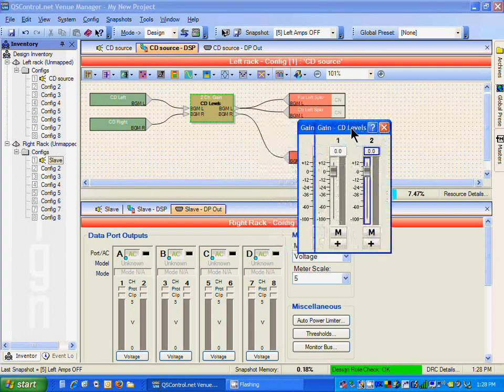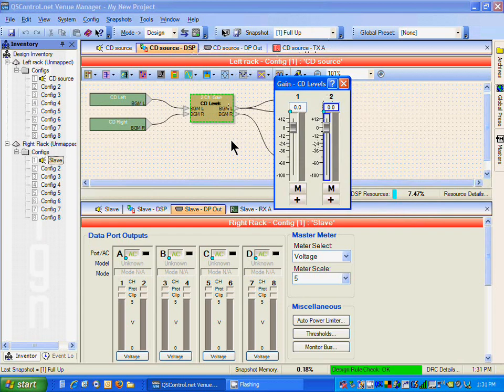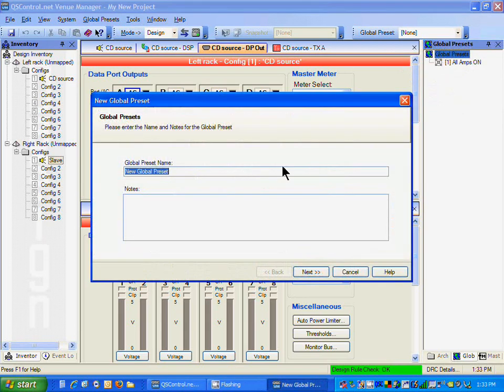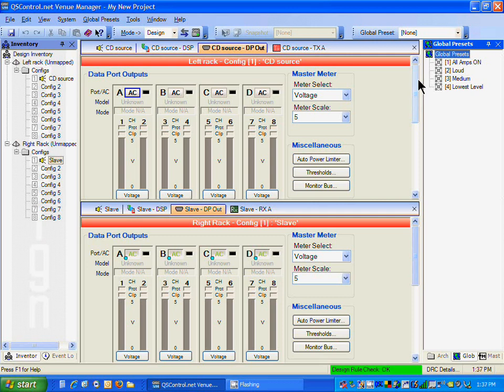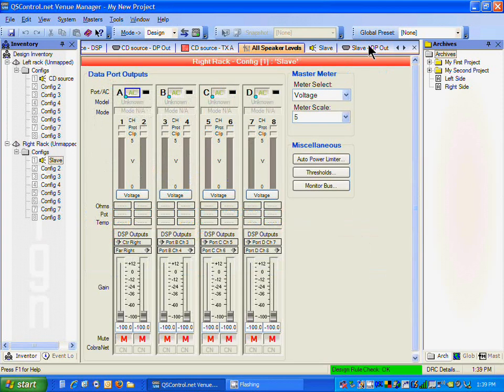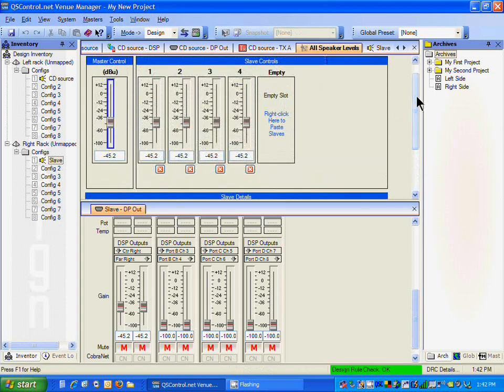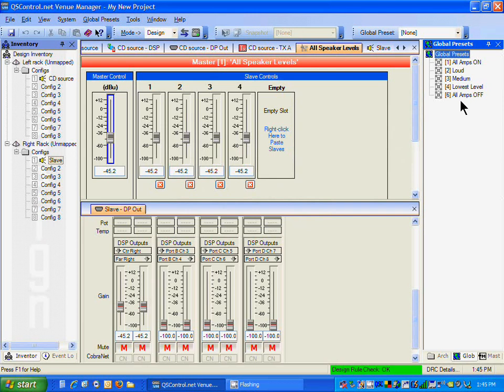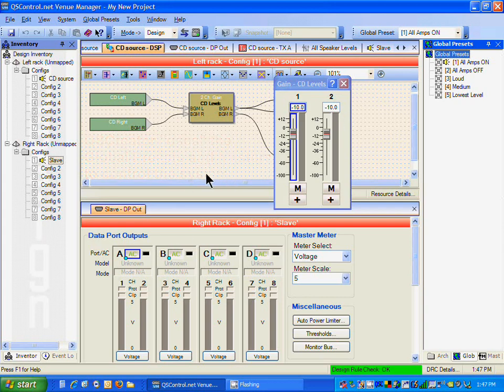QSControl Quickstarts - Master Global Presets